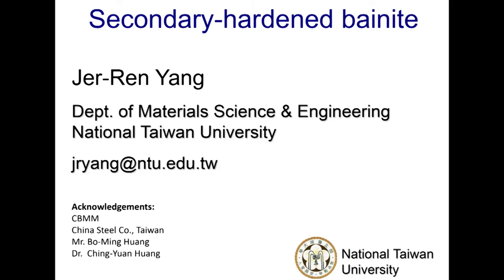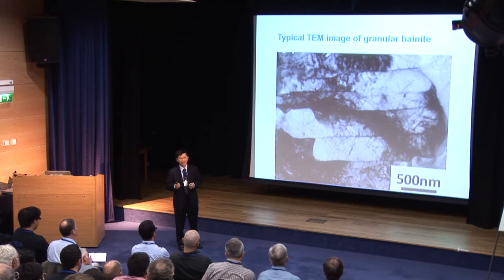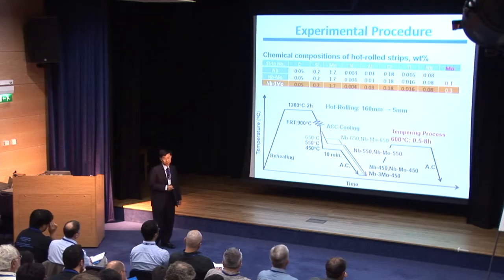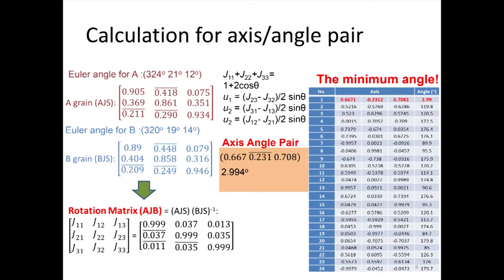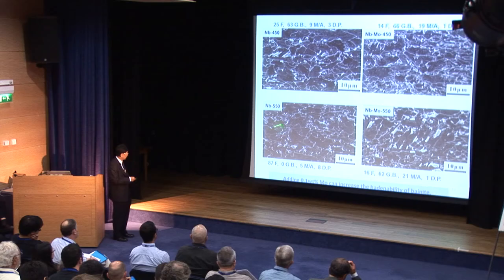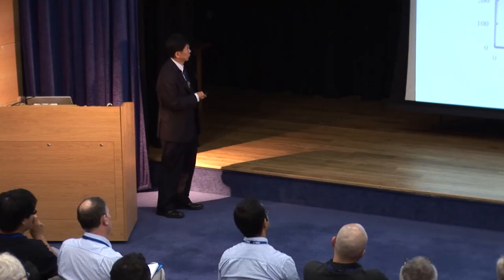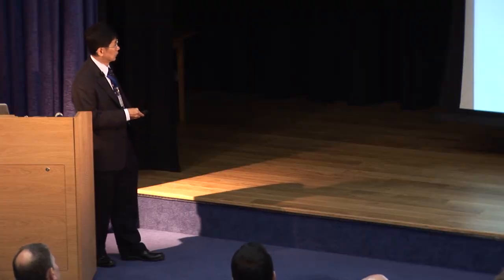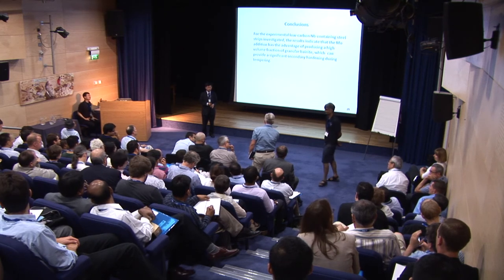Secondary hardened bainite: APMS conference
A lecture given by Jer Ren Yang, at the Adventures in the Physical Metallurgy of Steels (APMS) conference held in Cambridge University. The metallurgy of a new, microalloyed bainitic steel that is capable of secondary hardening, accompanied by a simultaneous increase in strength and ductility is introduced. The presentation file can be downloaded from

Abstract
Ideally, a low carbon bainitic microstructure offers an excellent combination of good toughness, strength and weldability. The typical microstructure of low-carbon bainitic steels is composed of a fine substructured bainitic ferrite matrix with certain amounts of uniformly distributed carbon-rich second phases. These second phases, located among the sheaves of bainitc ferrite, consist basically of martensite/austenite (M/A) constituents. As a result of the low-angle character of boundaries of bainitic ferrite sub-unit within the sheaf structure, little or no evidence of ferrite boundaries could be detected by an optical microscope. It is worth further improving appreciation of the transformation and to evaluate the effect of substructure characteristics on the properties. The main purpose of this work was to investigate the effect of Mo addition on the development of microstructure in the hot-rolled low-carbon Nb-containing bainitic steels. The steel strips were fabricated by the combined processes of controlled-rolling and accelerated-cooling. Microstructural characterisation and mechanical testing for the corresponding strips have been investigated. The results show that the Mo addition has the advantage of producing a high volume fraction of bainite, which possesses a significant secondary hardening after tempering treatment. It is suggested that the secondary hardening effect provides an additional way to increase the strength of Nb-Mo-containing bainitic steels.